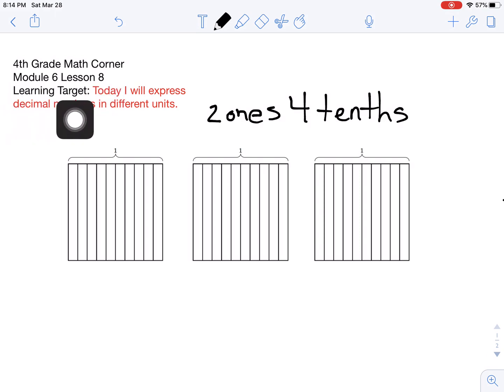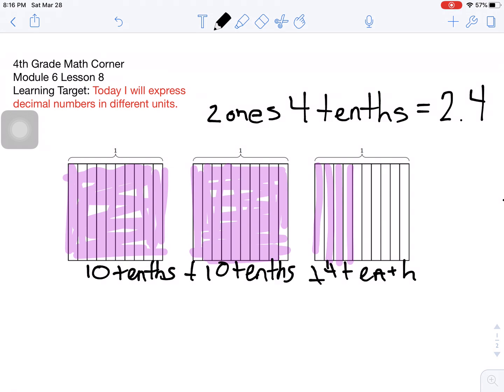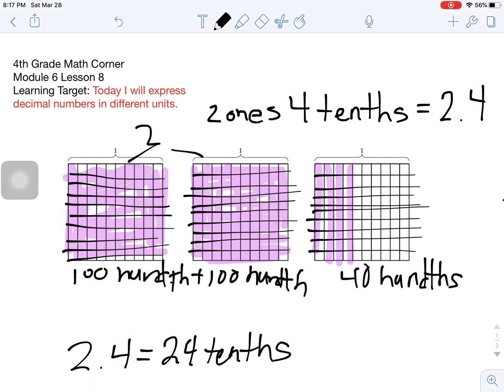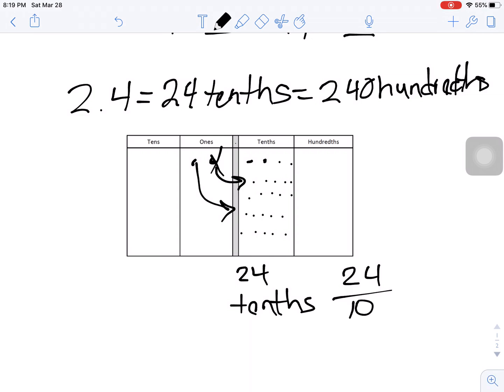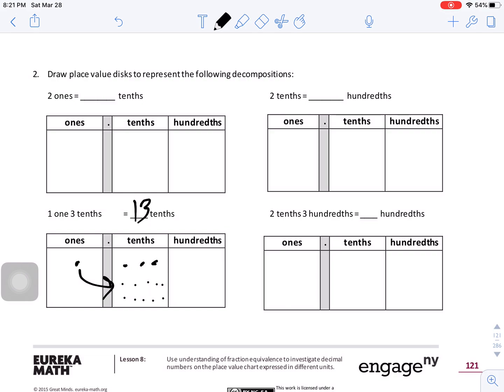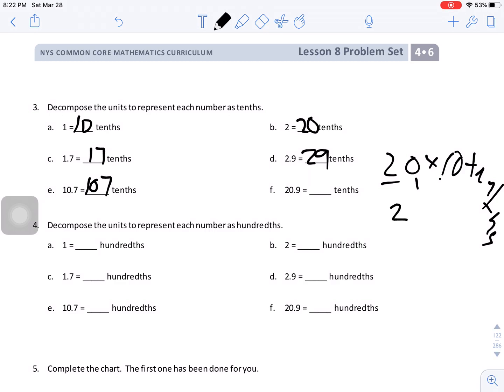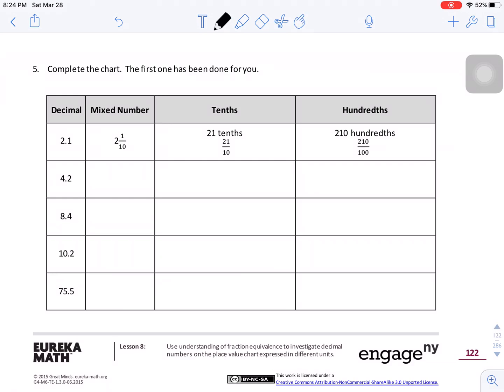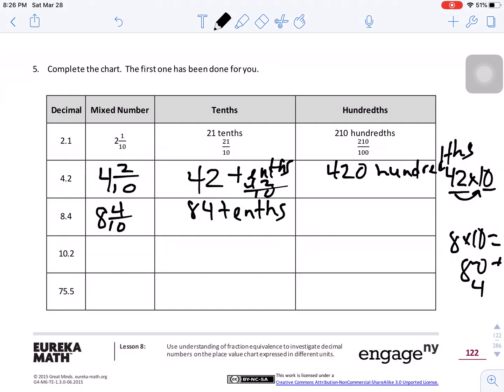4th Grade Module 6 Lesson 8